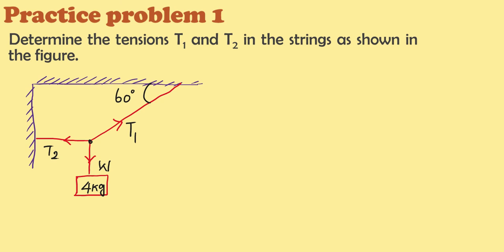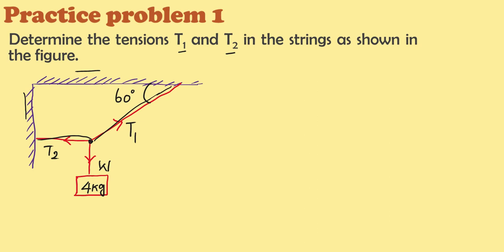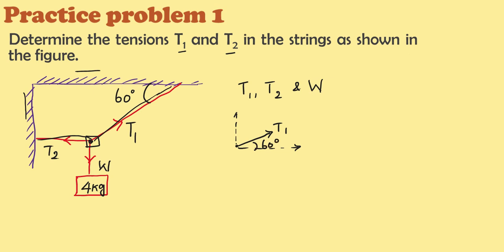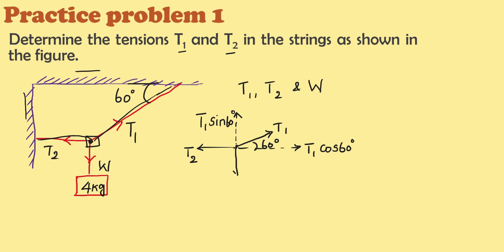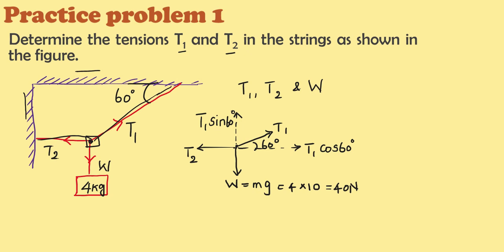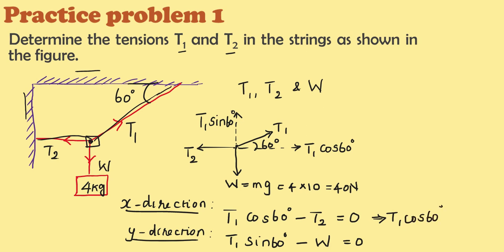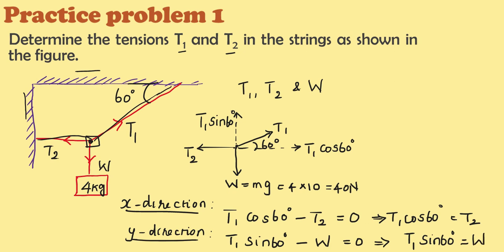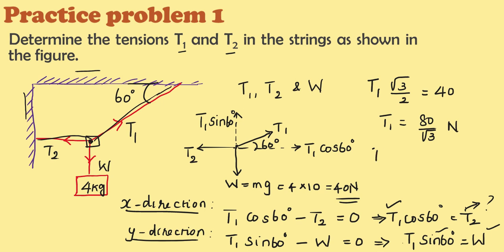Class 11 | CBSE | Physics| Chapter 5 | Equilibrium Problem 1